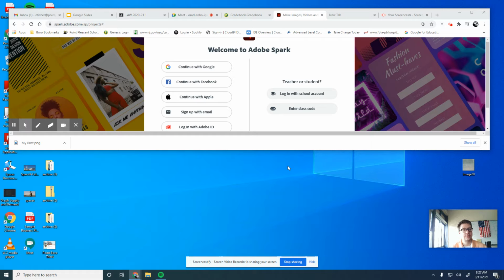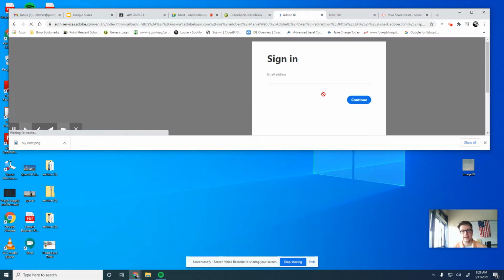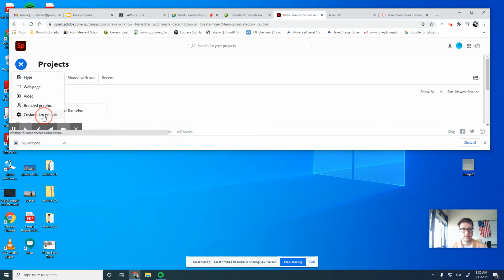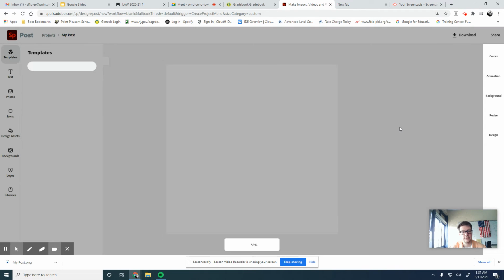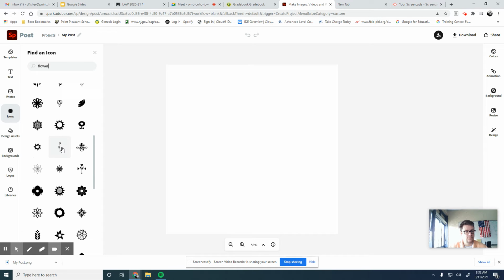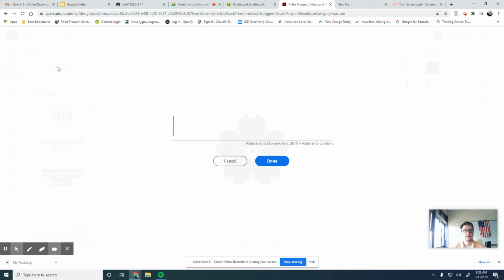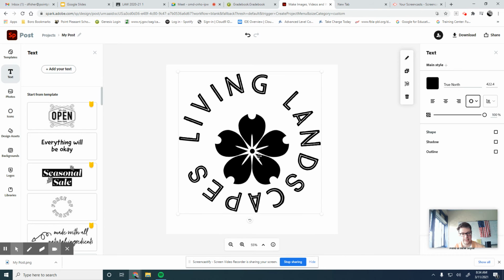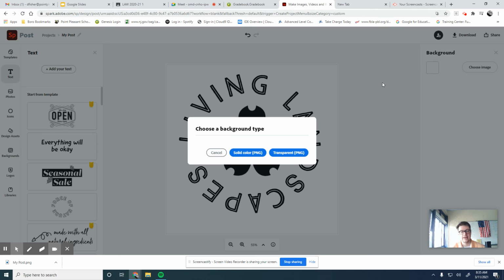Logo design with Adobe Spark Creative Cloud Express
Entrepreneurs are creating marketing material for a small business. We have a free school account with Adobe Spark